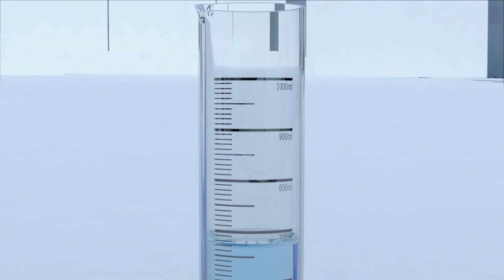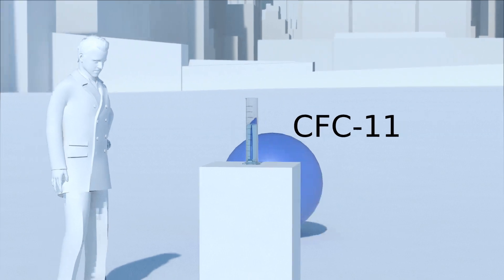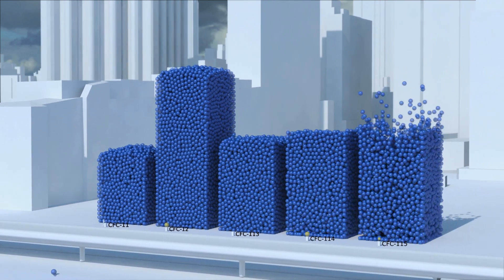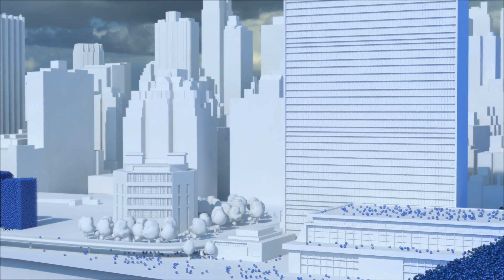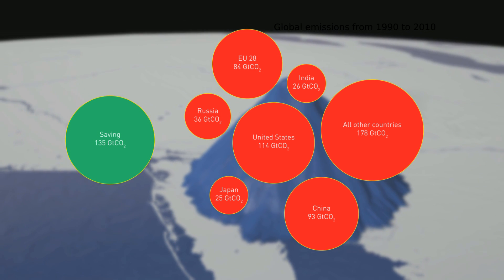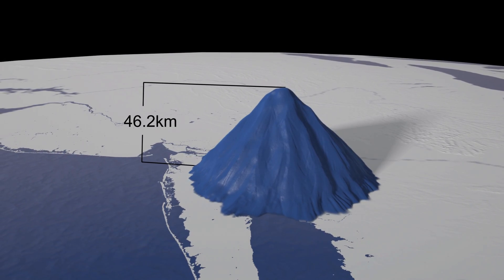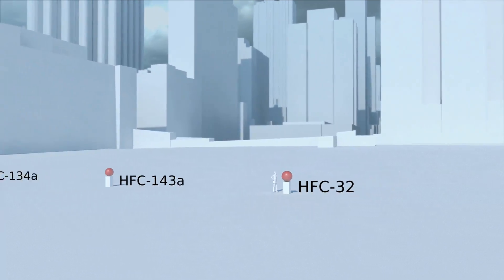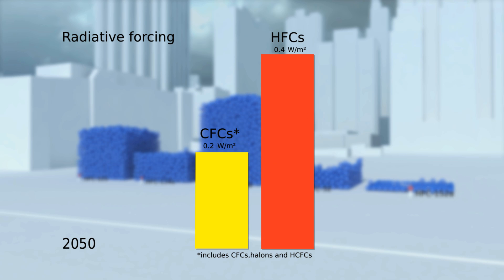Precious Ozone - The Climate Connection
The Montreal Protocol has not only led to the phase-out of nearly 100 ozone-depleting chemicals by nearly 100 percent, but also averted greenhouse gas emissions equivalent to more than 135 billion tonnes of carbon dioxide. This film shows the Protocol’s contribution to the protection of the climate and the greenhouse gas potential of some of the chemicals that have been introduced to replace ozone-depleting substances.